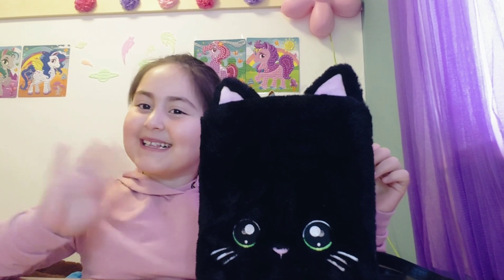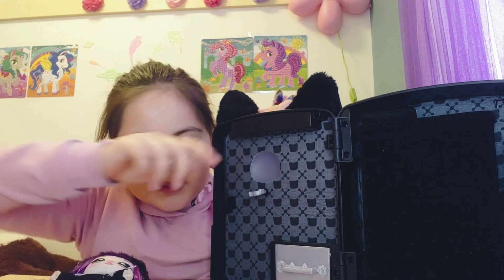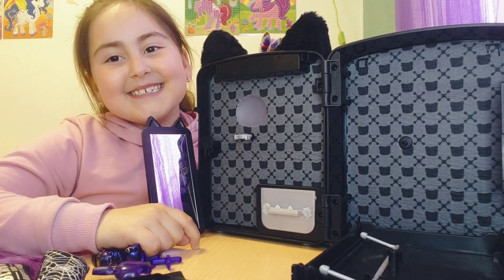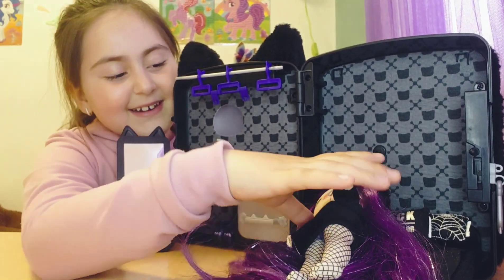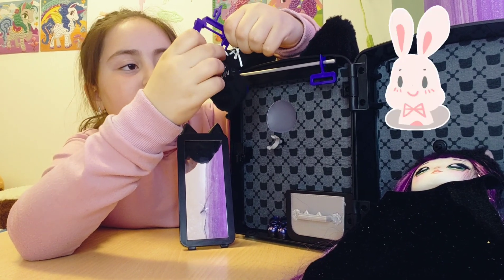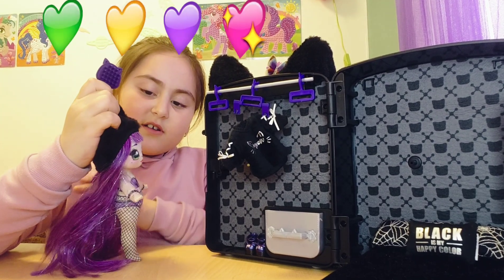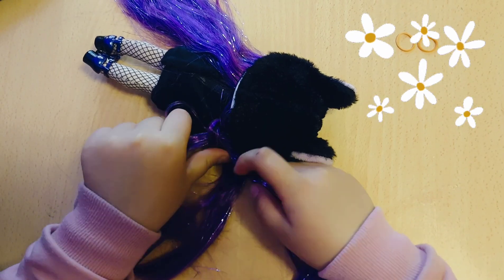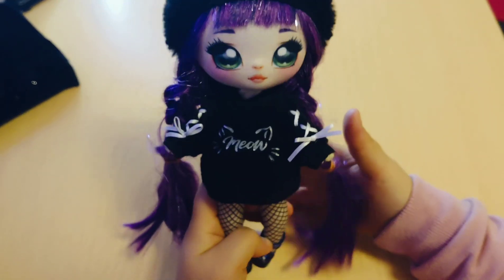NA NA NA SURPRISE 3-in-1 Backpack Bedroom black kitty playset with limited edition doll.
Na Na Na Surprise 3-in-1 Backpack Bedroom Playset With Fashion Doll Tuesday Meow In Exclusive Outfit | Black Fuzzy Kitty Bag, Real Mirror, Closet with Drawer, Pillows, Blanket | Kids Ages 5+

Unbox the most fashionable playset for your dolls with the Na! Na! Na! Surprise Backpack Bedroom. This adorable, soft playset is 3-in-1 - a stylish, black kitty backpack, adorable bedroom playset with closet and limited edition soft fashion doll, Tuesday Meow. The gorgeous backpack is soft and fuzzy, and has a personality that totally matches Tuesday's catitude. Open it up to reveal a bedroom playset with real mirror, fold-out bed, closet with working drawers, pillows, blanket and hangers, all with cute, kitty details. Includes a limited edition articulated soft fashion doll - Tuesday Meow. She has gorgeous, long hair, a fuzzy bunny hat, and she comes wearing an exclusive outfit and shoes. When finished playing, pack everything up and take the backpack one-the-go. Two styles to collect